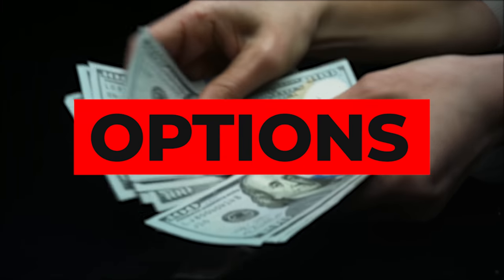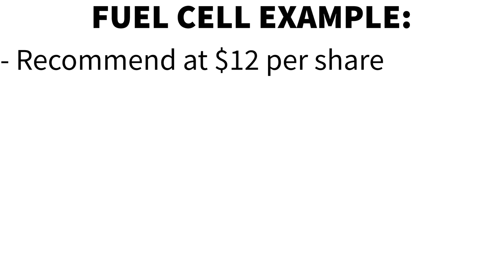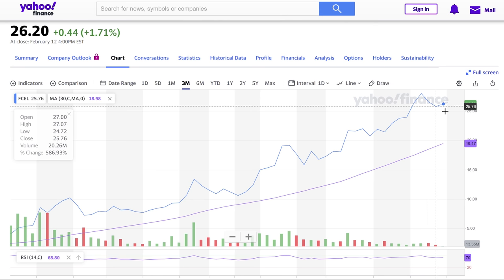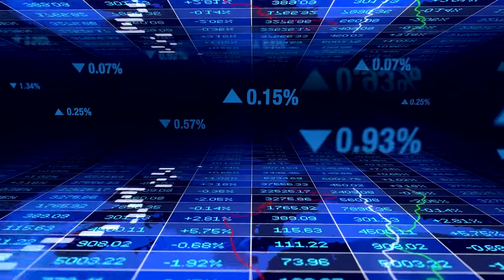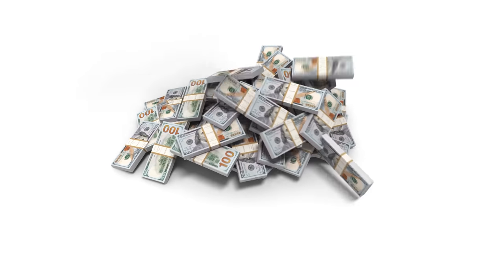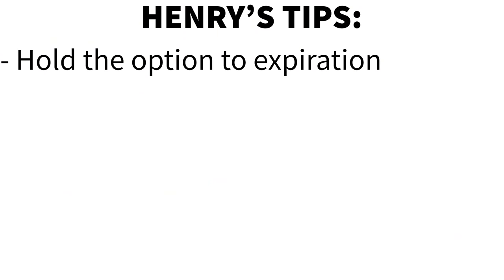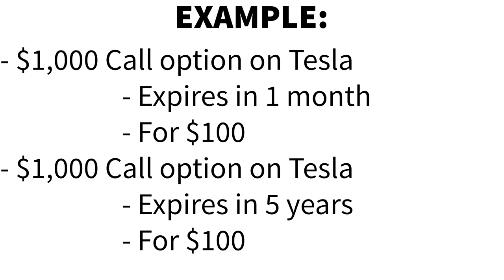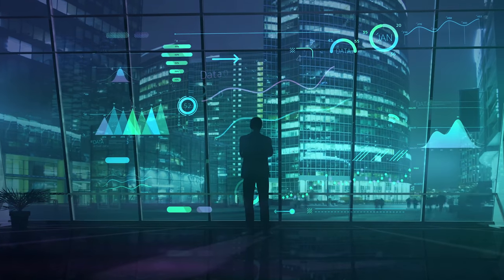When to Enter & Exit an Option Trade for Profits | Never Exercise Options!